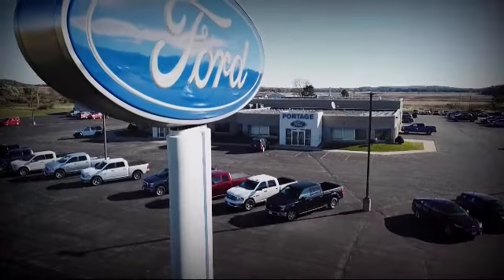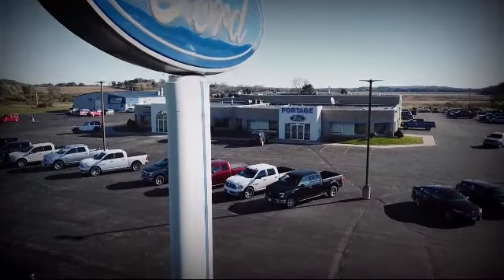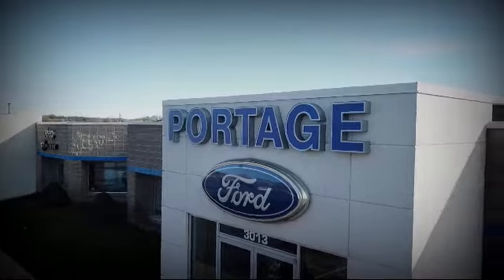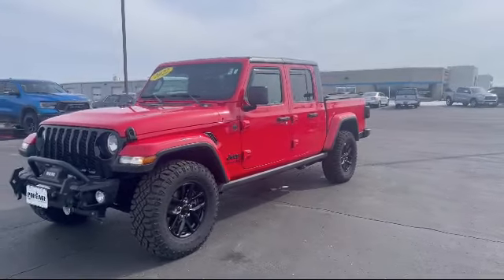2022 Jeep Gladiator Altitude Portage Baraboo Pardeeville Endeavor Madison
2022 Jeep Gladiator Altitude Stock Number: F2279A Vin:1C6HJTAG0NL136574.